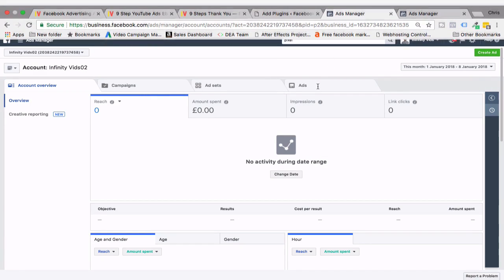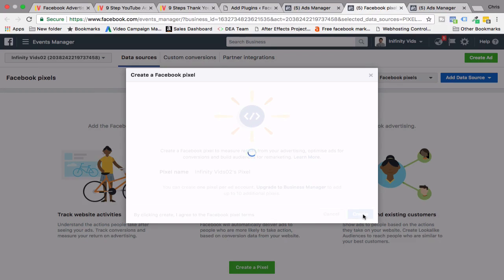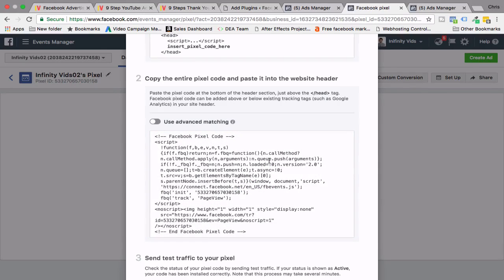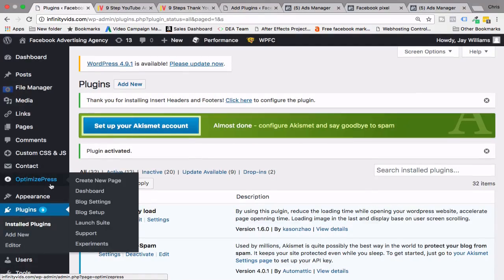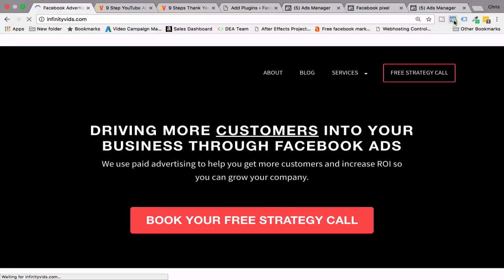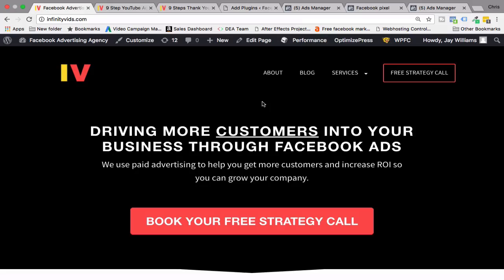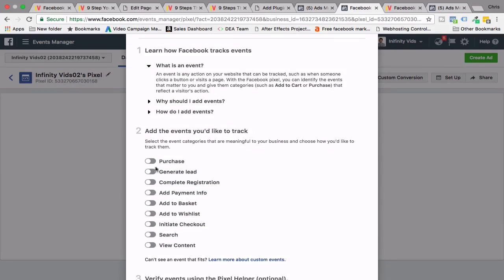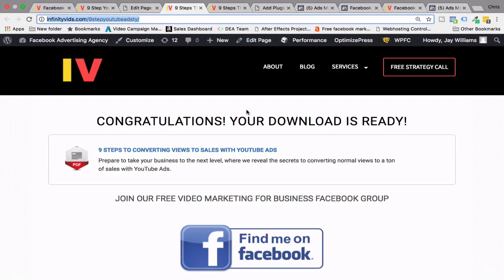How to install the Facebook pixel on Wordpress 2018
Learn how to install the Facebook Pixel on Wordpress 2018 updated version. This is going to help you build successful Facebook ads campaigns.

Are you a man struggling to get the results you want in your business? You don't have a business problem you have personal problem leaking into your business. Join other MEN in my Facebook group to learn more about leading a more successful, fulfilling and meaningful life

For Facebook ad campaigns to continue to be profitable at scale it's important you leverage the Facebook pixel. Without any data on the Pixel Facebook wont be able to optimize for the long term. The campaign will quickly run out of steam and might eventually stop delivering.

You will need to get at least 500+ website visitors to your site for the pixel to start optimizing. When you use event conversions you will need a minimum of 50 conversions a week to run optimization.

Jay Williams
Marketing Expert, Strategist & Facebook Ads specialist